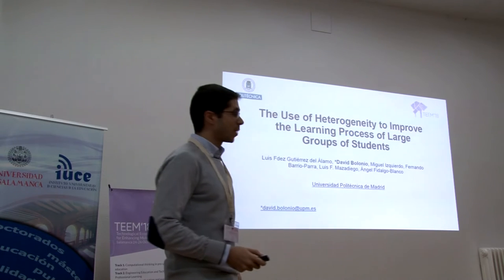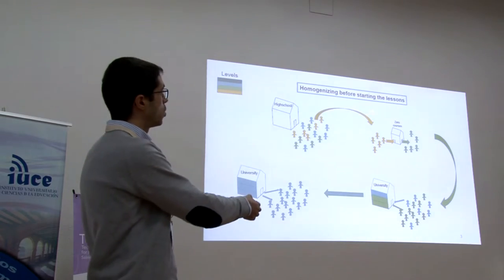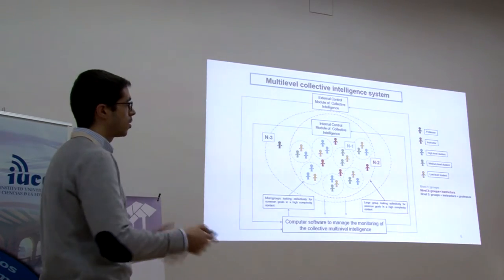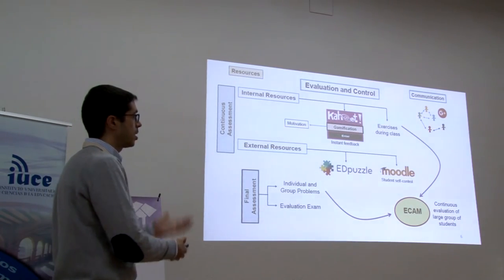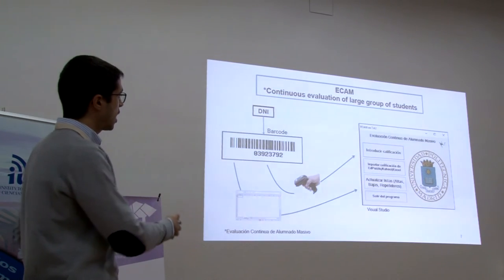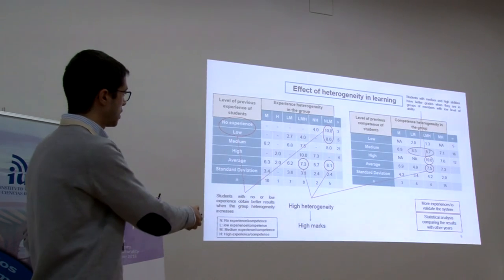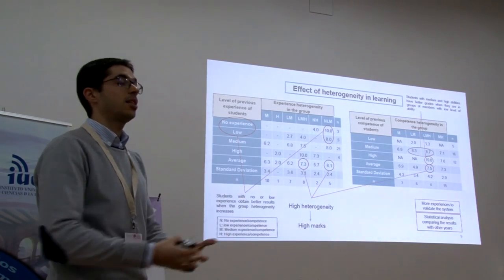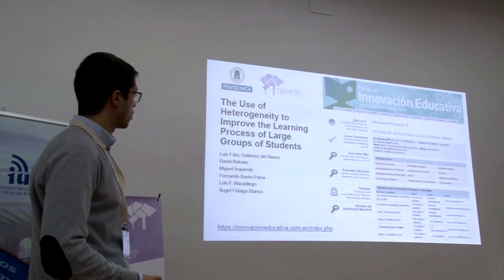The Use of Heterogeneity to Improve the Learning Process of Large Groups of Students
Authors: Luis Fernández-Gutiérrezdelalamo, David Bolonio, Miguel Izquierdo-Díaz, Fernando Barrio-Parra, Luis Felipe Mazadiego and Ángel Fidalgo-Blanco